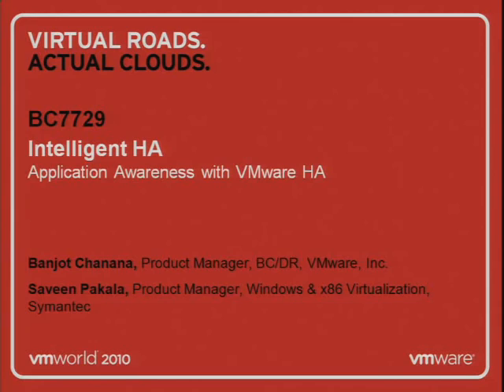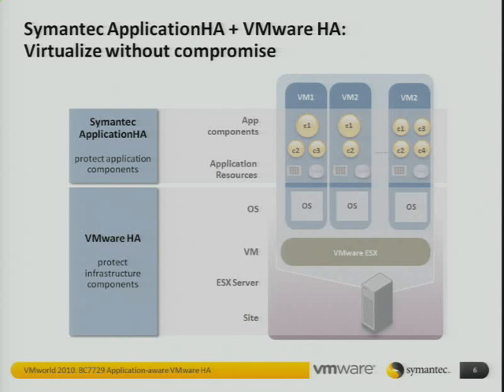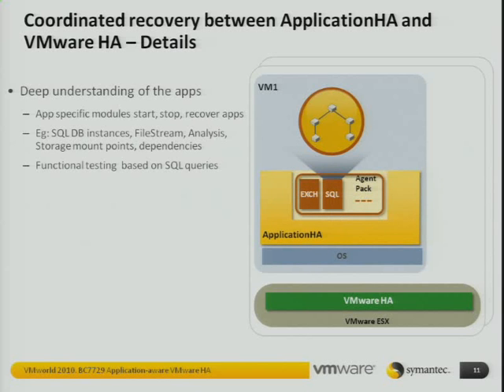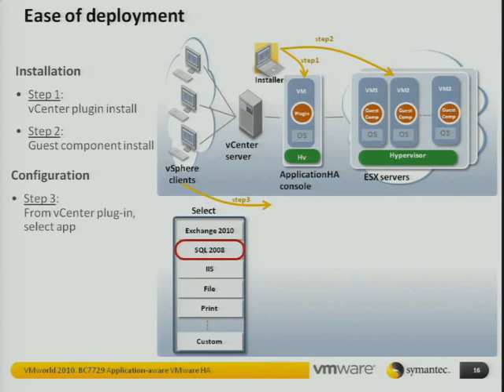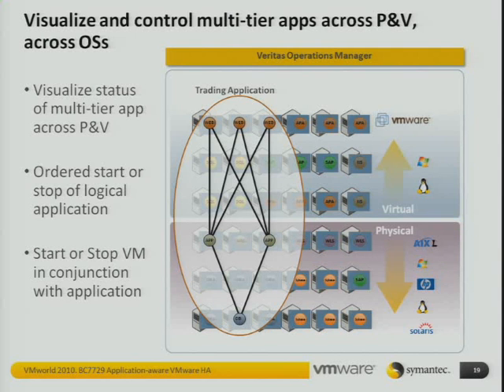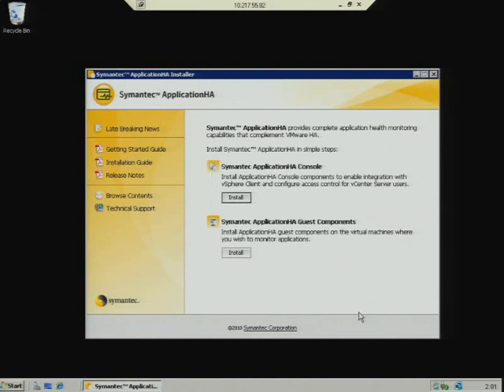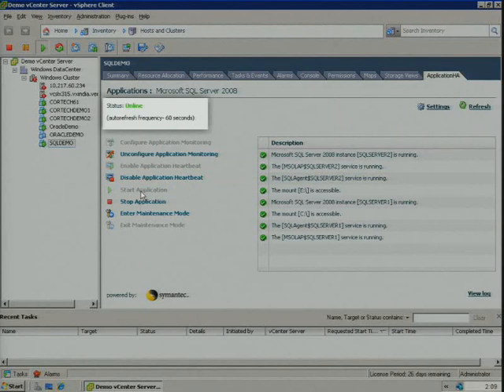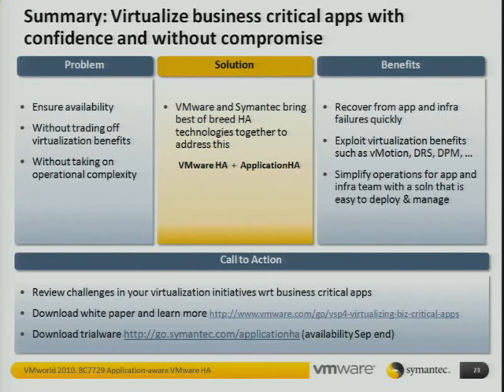BC7729Intelligent HA - Application Awareness with VMware HA